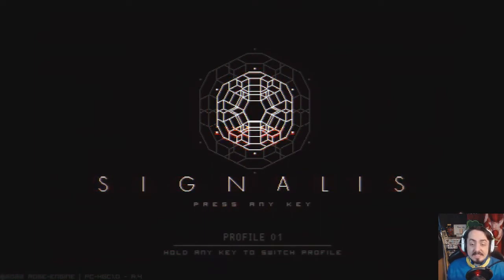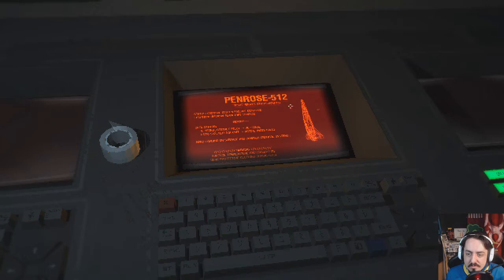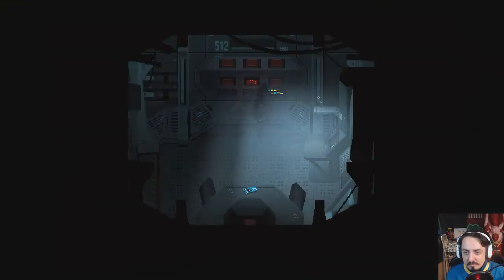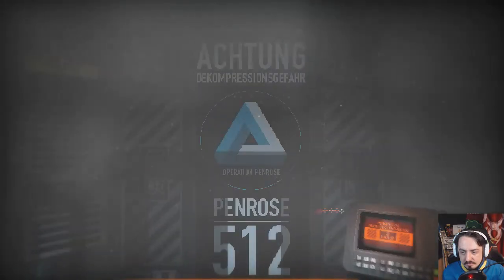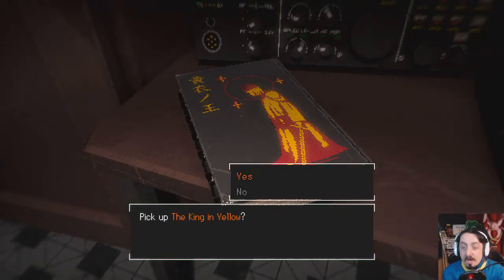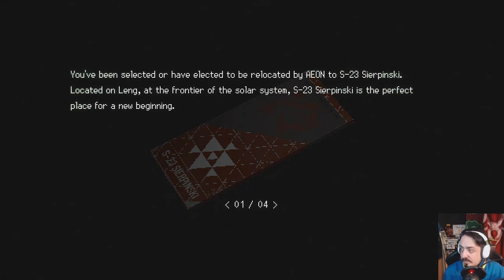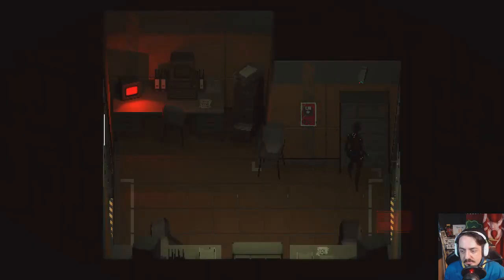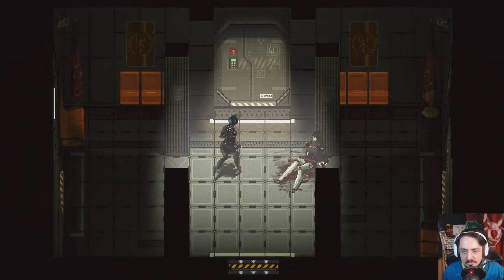Signalis - Episode 1 - The Crash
The nightmare begins as we enter a hole and a smaller hole inside of a hole. This was a Halloween special and will be in the Friday Night Frights.